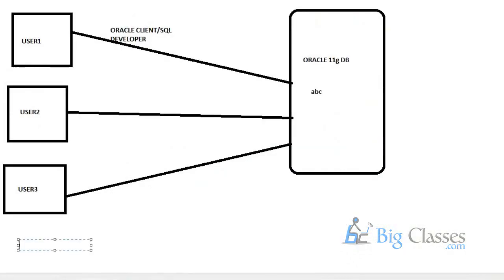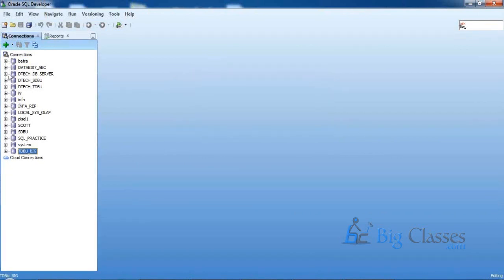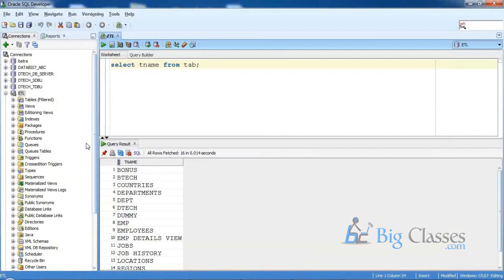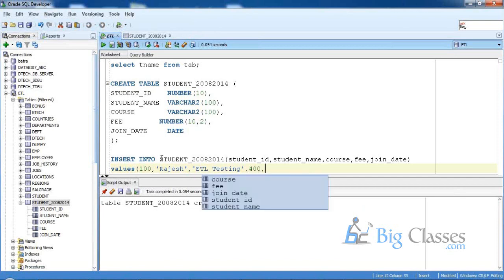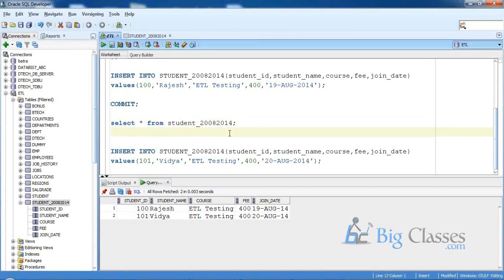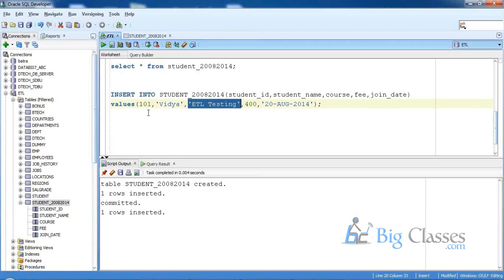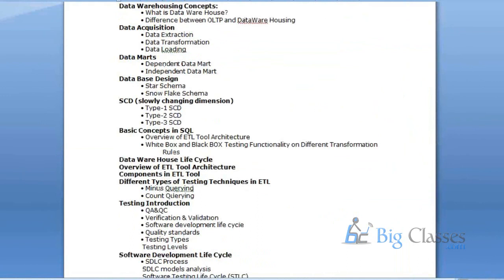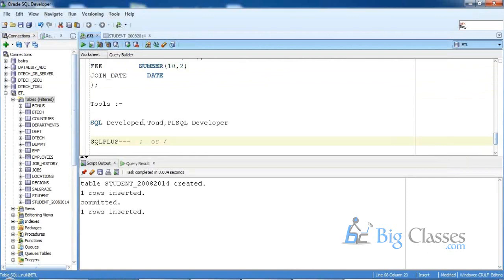ETL Testing Training Tutorial Part 2 - ETL Testing Introduction Overview - BigClasses